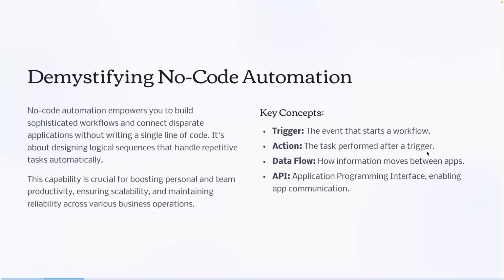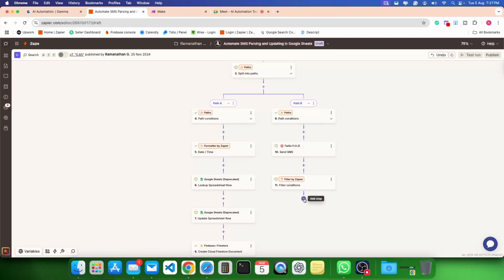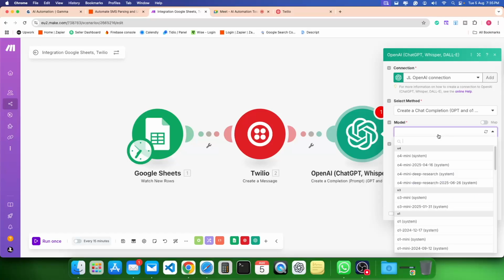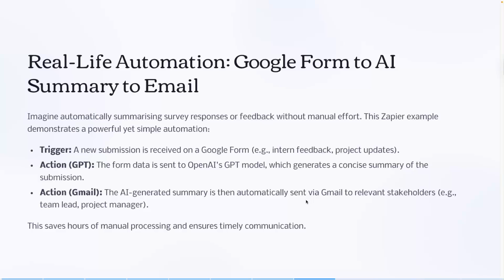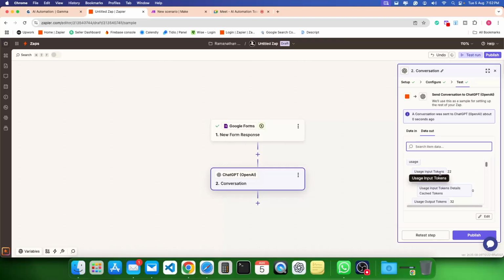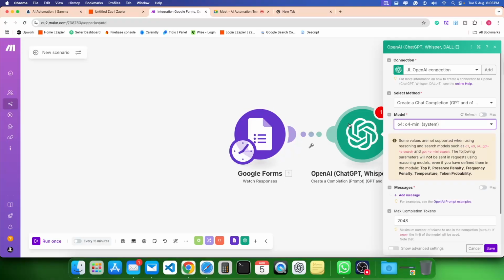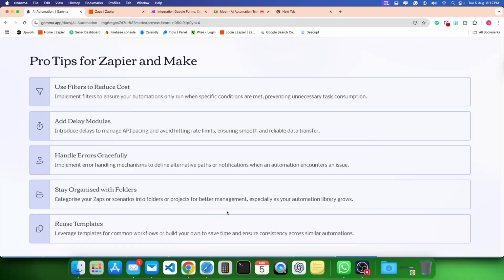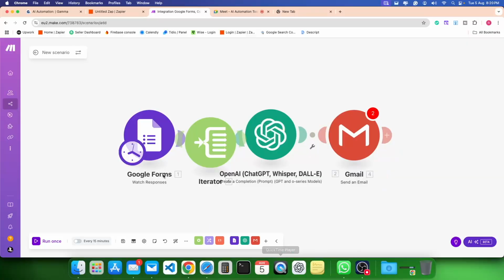Learn Zapier & Make.com – No-Code Automation Platforms for Freshers & Job Seekers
AI is reshaping the job market – are you ready?

If you're a fresher, a job seeker, or someone worried about AI replacing your job, it's time to get proactive.
In this hands-on crash course, you'll learn Zapier and Make.com, two of the most powerful no-code platforms used to automate tasks, boost productivity, and even build a freelance career!

This video is a live recording of an intern training session at Jimmy Labs – real, practical, beginner-friendly content to help you upskill fast.

Skip to 20:16 to avoid theory and to get to the practical stuff

00:00 – Intro to Automation
03:46 – Zapier - The Automation Workhorse
09:57 – Introducing Make.com
18:55 – Key Differences
20:16 – Live Workflow Demo
38:36 – Pro Tips
42:54 – When To Use What
44:19 – Q&A with Interns

- No coding needed – perfect for non-tech backgrounds
- Learn how automation is opening new job roles
- Discover how to build your own AI-powered workflows
- Build skills that companies are hiring for right now
- Learn how freelancers use automation to earn online

🎧 Tip: Use headphones for the best experience – this was a live session and may have minor interruptions.

Who are we:

Jimmy Labs is a boutique AI automation studio that helps startups and businesses streamline operations, reduce manual effort, and scale efficiently using AI-powered workflows.

From executive assistants and lead automation to content generation and backend task orchestration, we specialize in building end-to-end automations using platforms like Lindy AI, Zapier, Make.com, and custom solutions with GPT/LLMs.

In addition to delivering real-world solutions, we’re committed to nurturing the next generation of talent. Leveraging our hands-on experience, we also conduct workshops and training sessions for students and aspiring professionals across India — helping them build practical skills in AI automation and improve their job readiness in a rapidly evolving market.